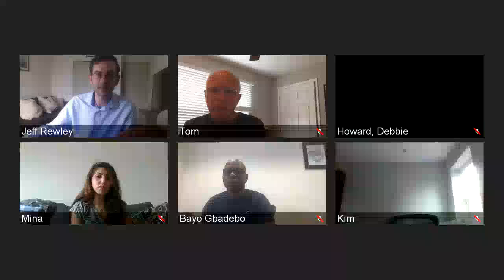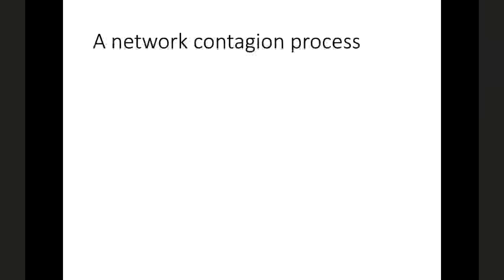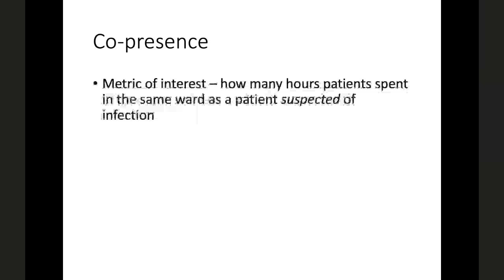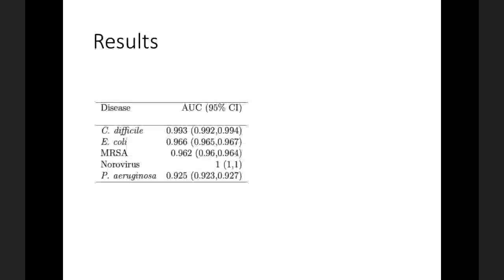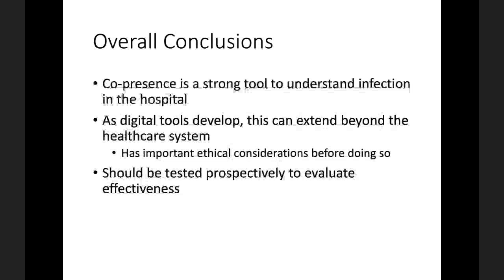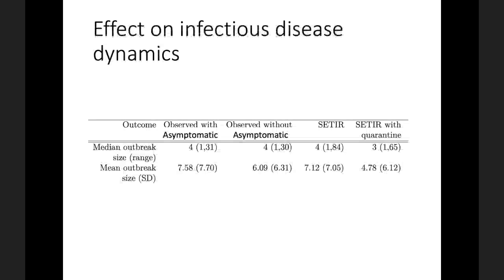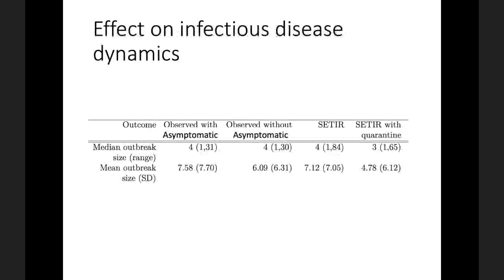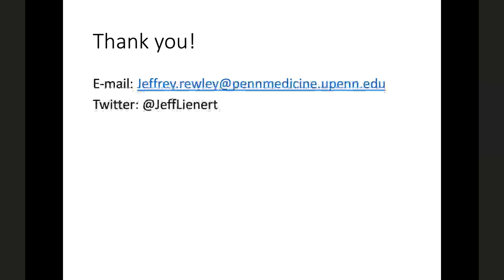Using Electronic Medical Records and Machine Learning to Predict Hospital Acquired Infection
ACCEL Innovative Discoveries Series: "Using Electronic Medical Records and Machine Learning to Predict Hospital Acquired Infection and Asymptomatically-Infected Patients"
Jeff Rewley, PhD, MS